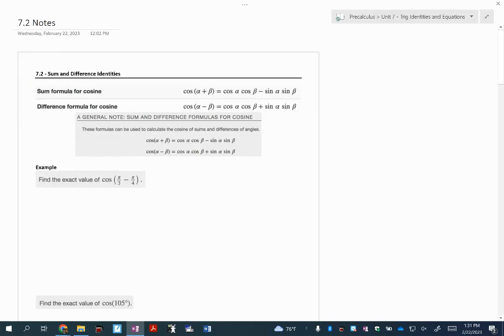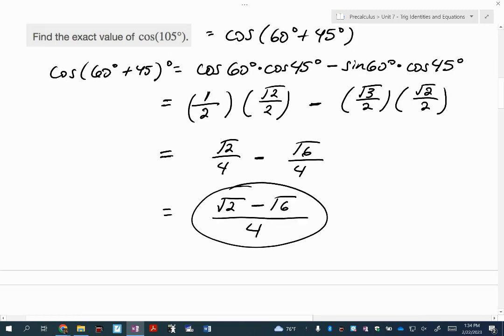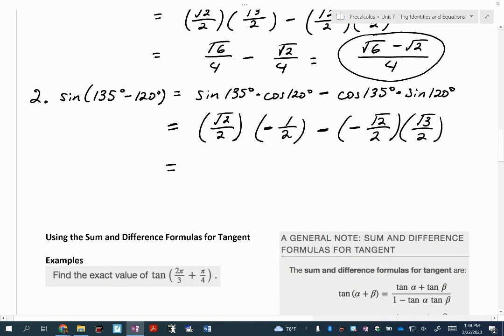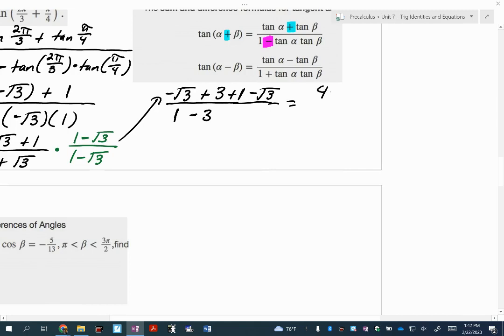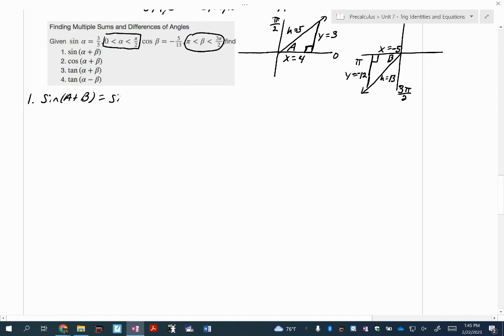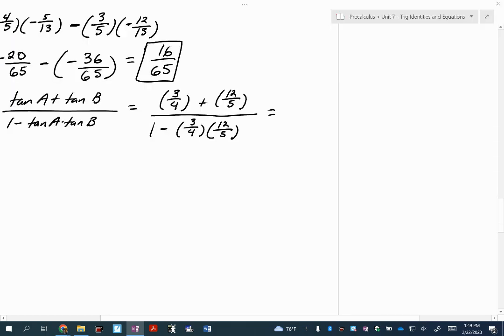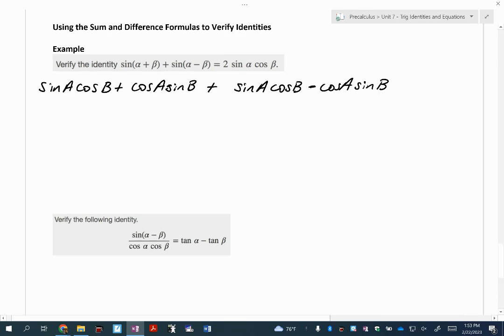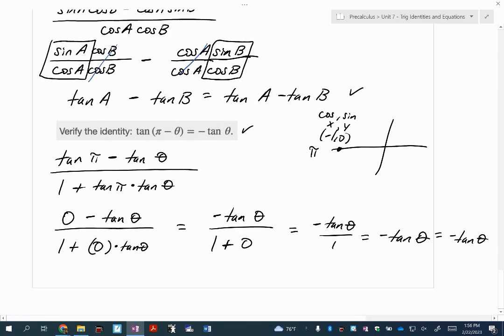7.2 - Sum and Difference Identities